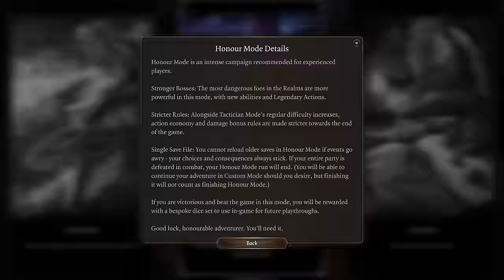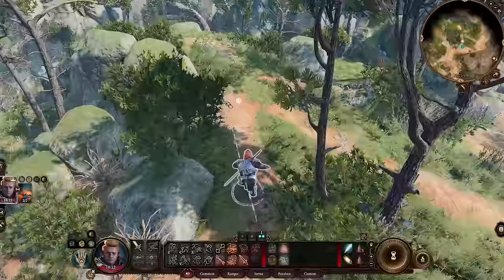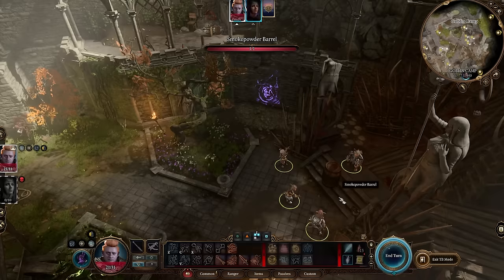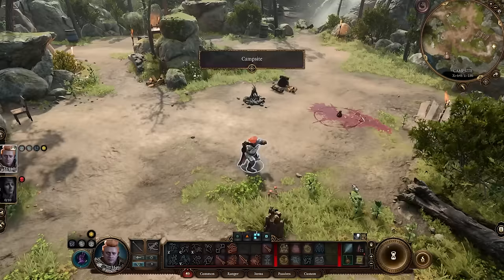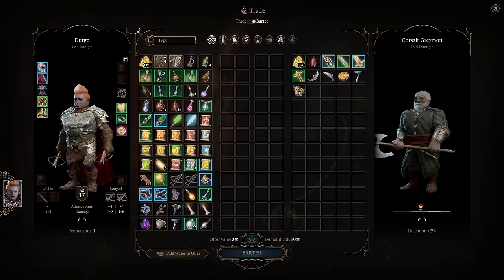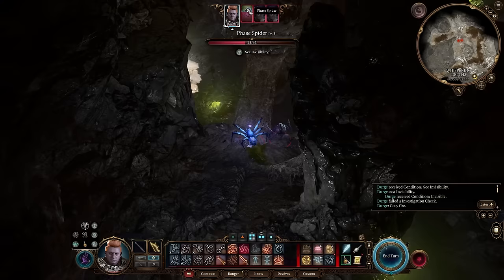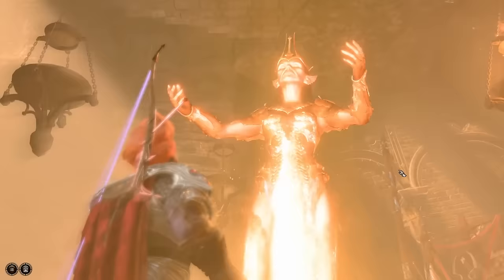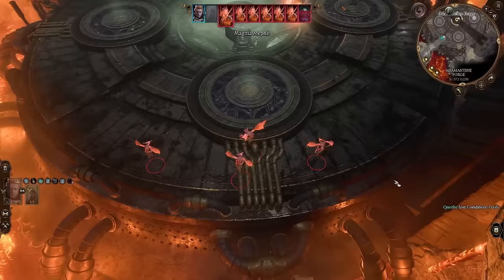Baldur's Gate 3's HARDEST Challenge | Act 1 Honour Mode - Solo Stealth Ranger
This time we're a Gloomstalker Assassin, and on Honour mode we've only got one life. The plan: assassinate everyone before they realize we're here and fight our way through three grueling acts.

This took a long while to make since I wanted to beat Honour mode before making a video incase I died along the way, We did it though! And I hope you tag along for the journey.